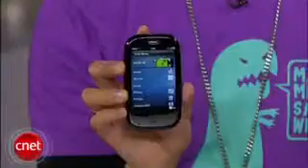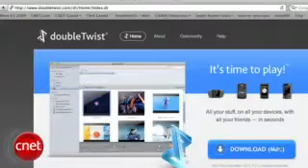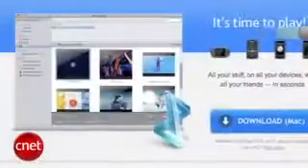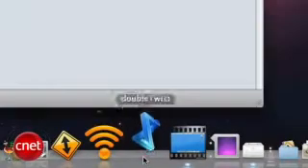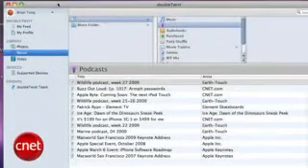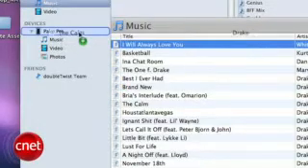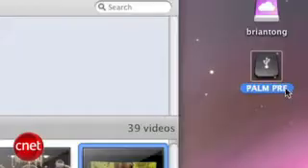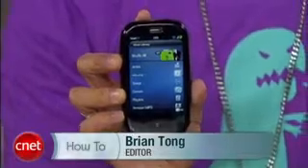CNET - How to sync to the Palm Pre with doubleTwist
CNET video demo on how to sync photos, videos and music to the Palm Pre using doubleTwist. doubleTwist is a free software that syncs media to a wide variety of devices and automatically converts videos and podcasts so they can play on any device.